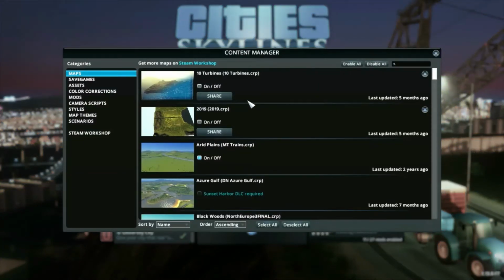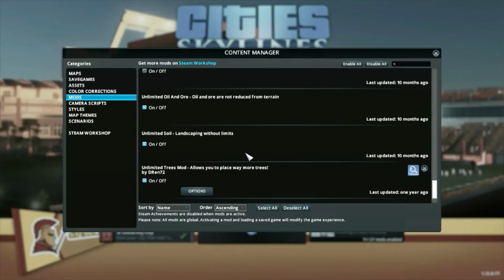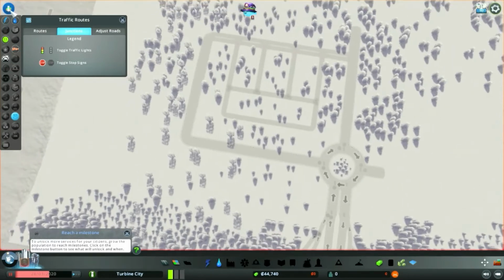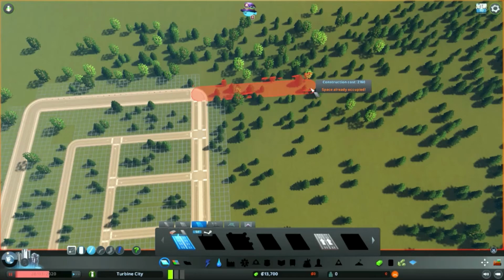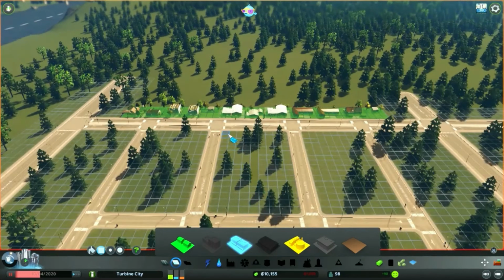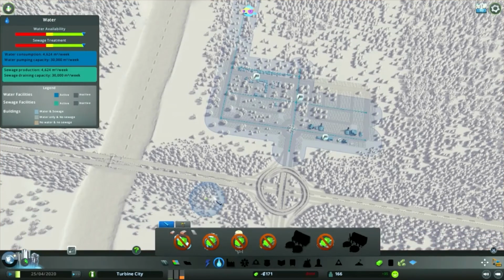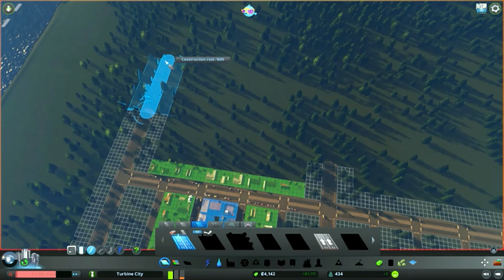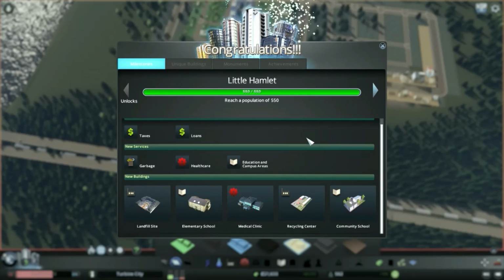Cities: Skylines - Turbine City episode 1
Going through our active assets and mods then starting a new game with the map we created, we get Turbine City up and running.  Covering road layout and junction management, water, electricity and budgeting we get our first 550 residents settled in.